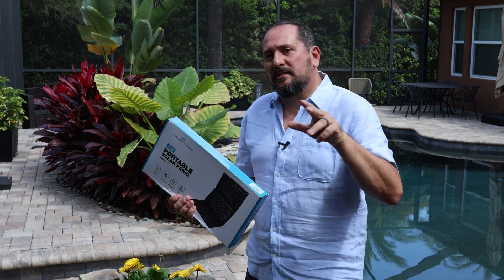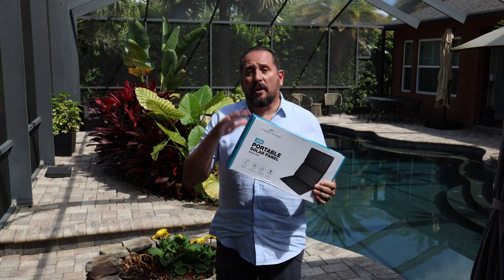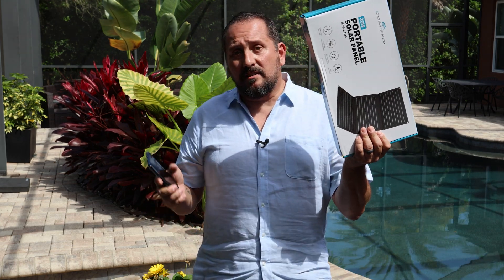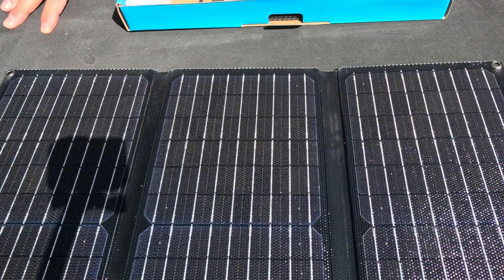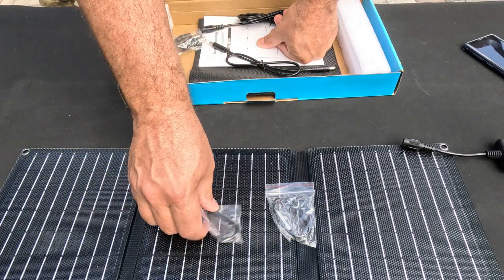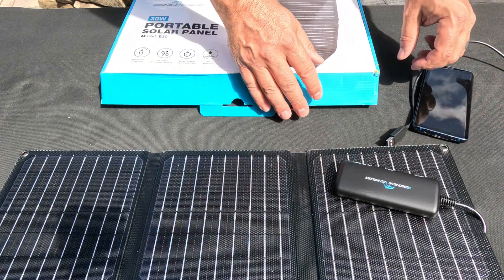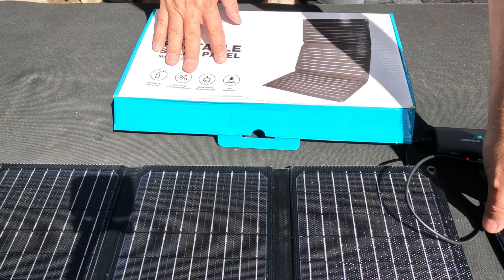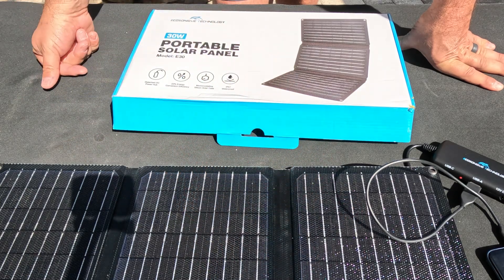Never Run Out of Power Again! Ecosonique 30W Solar Panel Charger REVIEW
You're also helping us create more awesome content for you commissionsearned. Click now and let's take your experience to the next level! (Amazon)

Are you tired of dead batteries on your outdoor adventures?  The Ecosonique 30W Portable Solar Panel with Detachable Power Hub might be your solution! This video review dives deep into the features of this solar charger, including its  detachable power hub, multiple charging options, and weatherproof design.  Find out if this is the right solar charger for you  Watch Now and Charge Up Your Next Adventure!

Ecosonique 30W Portable Solar Panel with Detachable Power Hub, 19V DC/USB-A QC 3.0 / USB C ETFE Solar Panel Charger IP67 Waterproof Compatible with Cell Phone, Tablet, Camera, Power Station

Our new Walmart Storefront where we post our best DEALS and idea lists. It's a must!